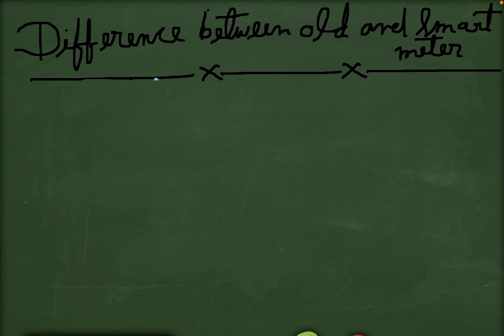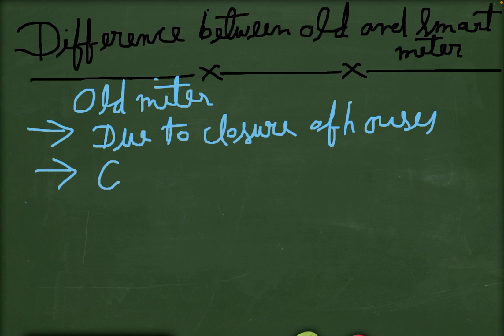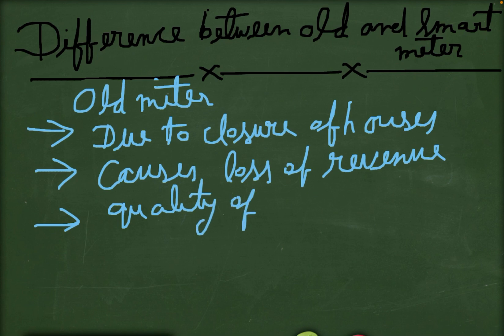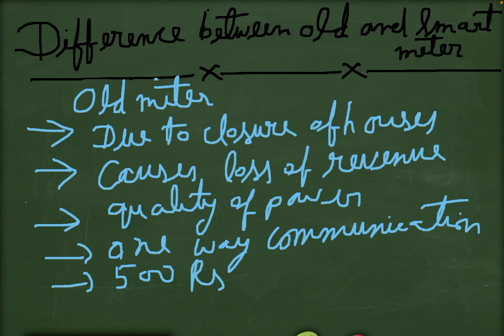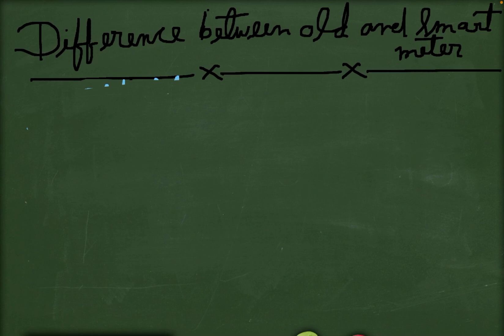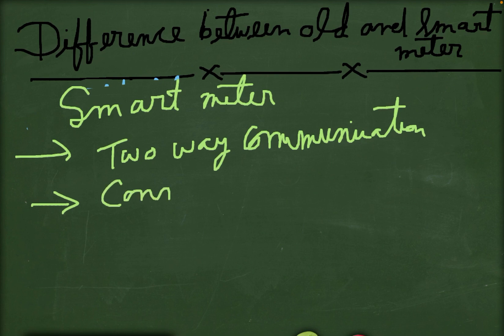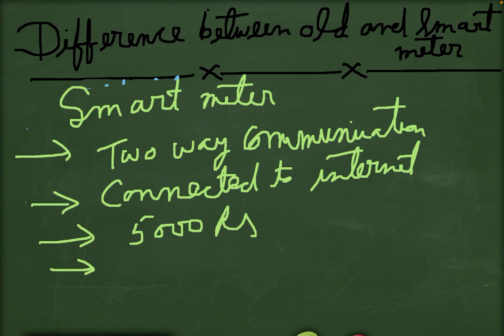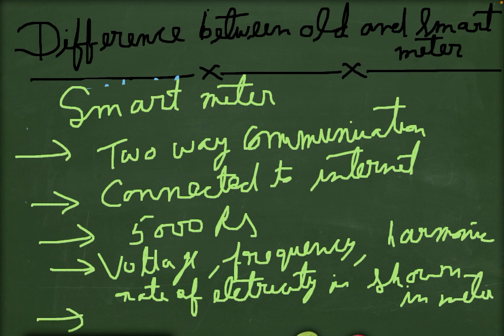Difference Between Old meter and Smart meter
Hi

About this video:- This video describe about the basic difference between old meter and Smart meter.